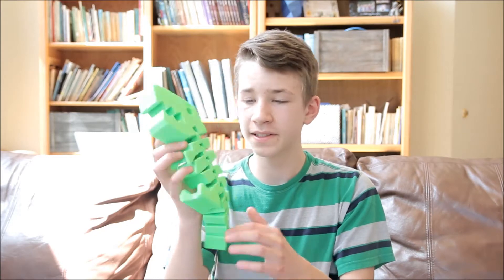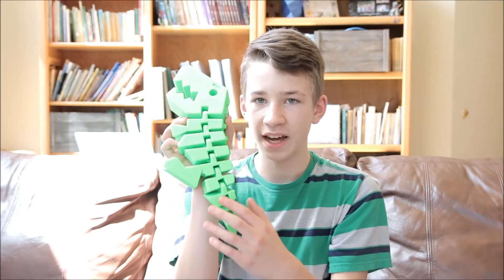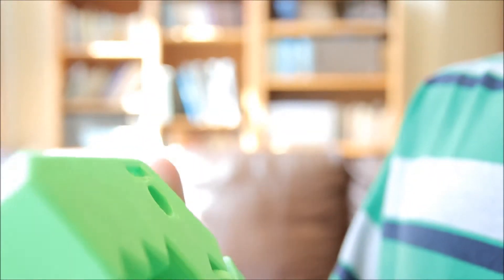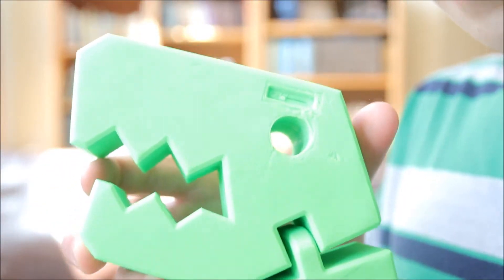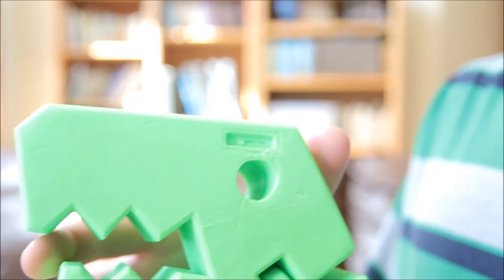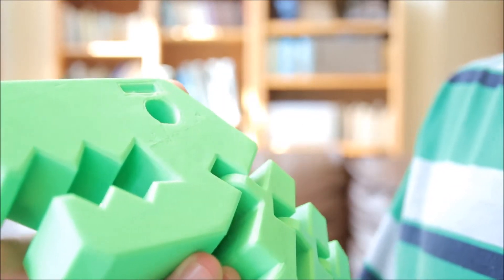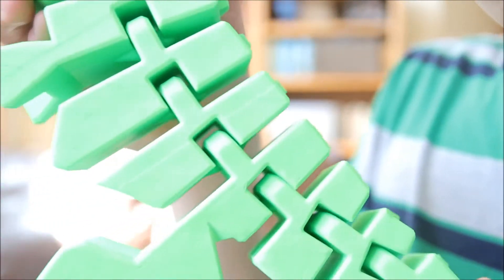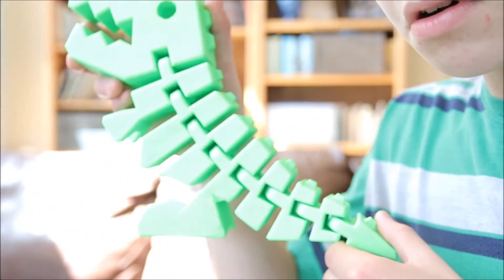Huge 3d Printed Flexi Rex!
In this video I will be talking about the flexi-rex print, Hope you like.
Print time:13:36

File Huge thanks to the designer!
Print setting

60mm
200microns
Sulotech filament
Tevo tornado